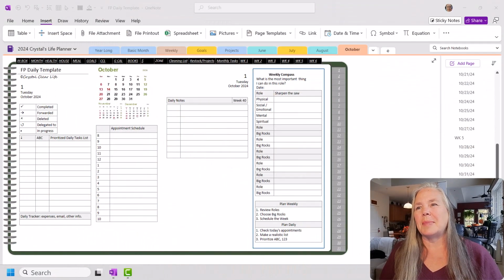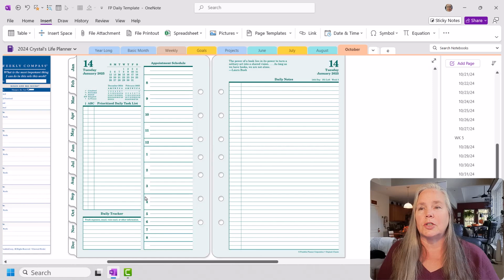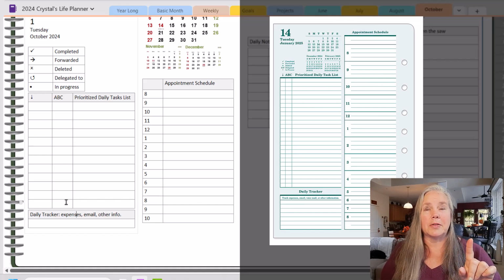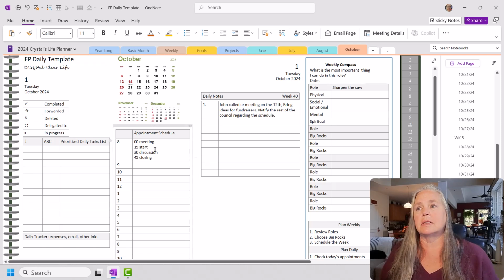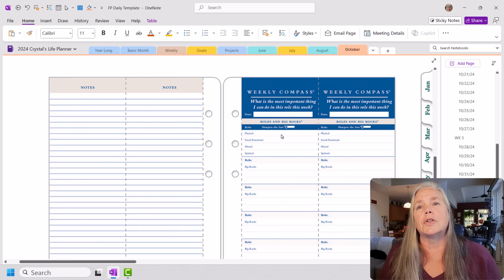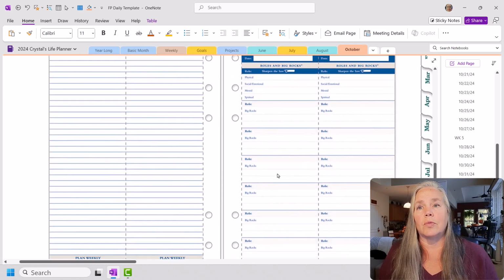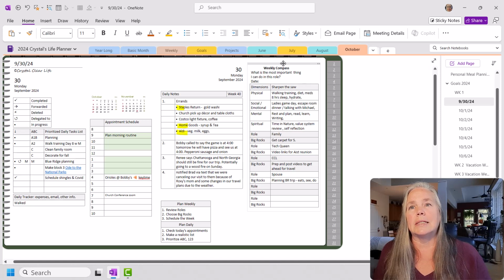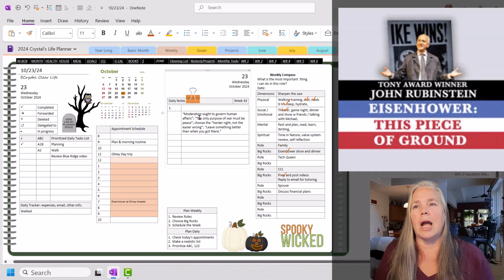2024 Franklin Planner Daily Page created in OneNote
The Franklin Day Planner was first sold in 1984 by Franklin International Institute, Inc. Hyrum W. Smith created the planner to help seminar participants practice values-based time management. The planner is named after Benjamin Franklin, who was known for valuing time management. Today I want to share how I have taken the Franklin Planner Daily page and created a functional daily page in OneNote.

Chapters
0:00 - Introduction
2:00 - Paper Franklin Planner Daily Page
7:15 - Prioritized Task List area
9:55 - Daily Tracker  area
10:20 - Monthly calendars
11:15 - Timed schedule area
12:10 - Daily Notes area
15:30 - Weekly Compass
16:30 - Big Rocks concept
17:50 - Sharpen the Saw concept
18:50 - Physical
19:20 - Social/Emotional
19:35 - Mental
19:45 - Spiritual
20:00 - Roles and Big Rocks
22:00 - Hos to use the Weekly Compass Planning Sheet
22:40 - Digital Weekly Compass
23:10 - Plan weekly, Plan Daily
23:50 - How the pages actually work
28:08 - Adding decor but still very functional
30:10 - Conclusion

• 1st generation Apple Pencil
• Samsung A51 android phone

Creating a Digital notebook in PowerPoint

Production Music:
Chris Haugen - Fresh Fallen Snow